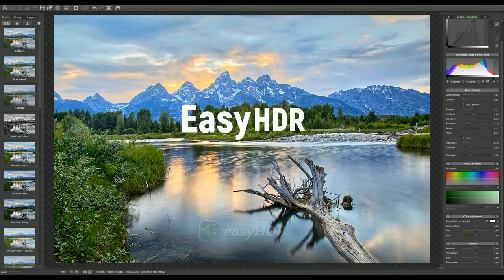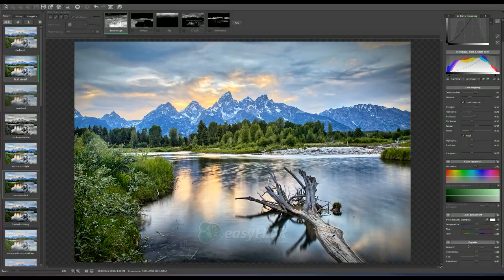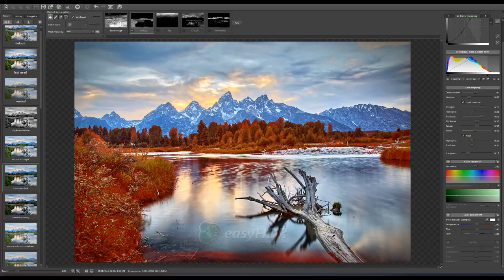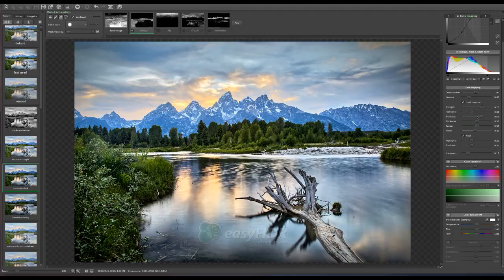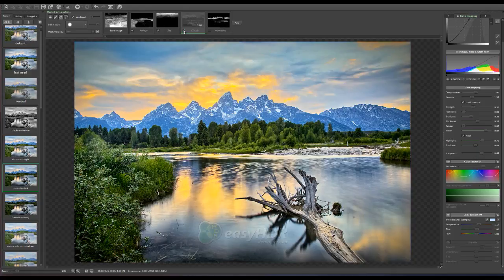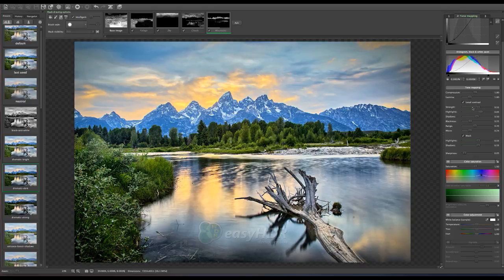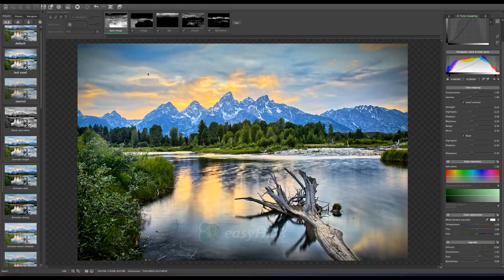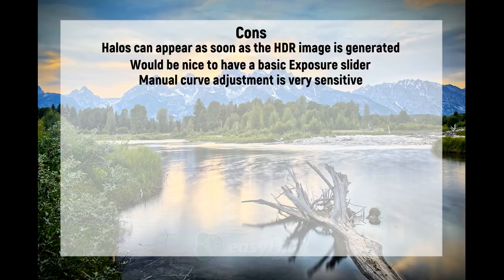Easy HDR - Pros & Con